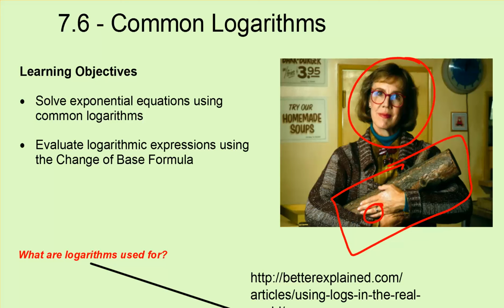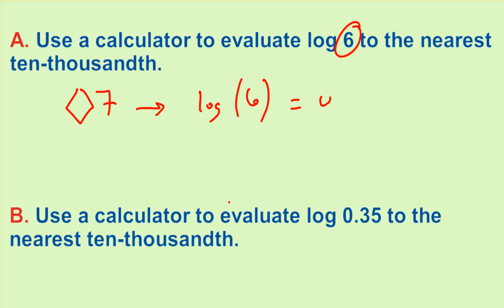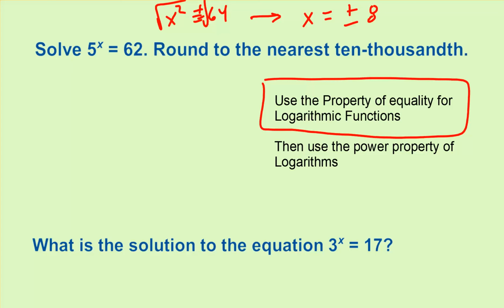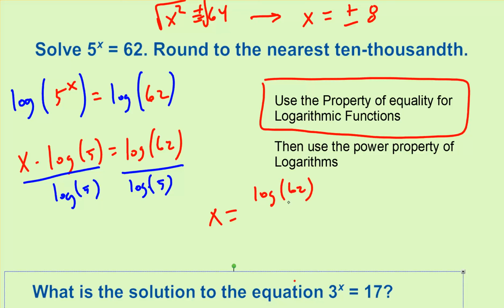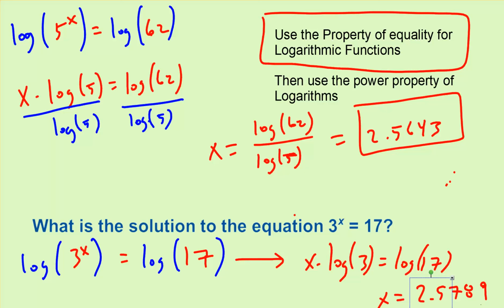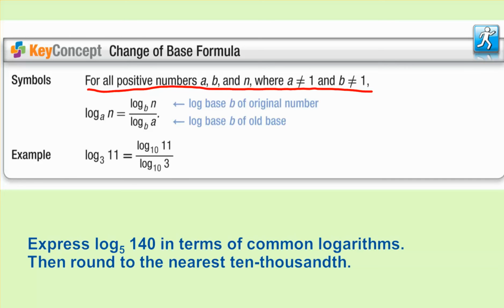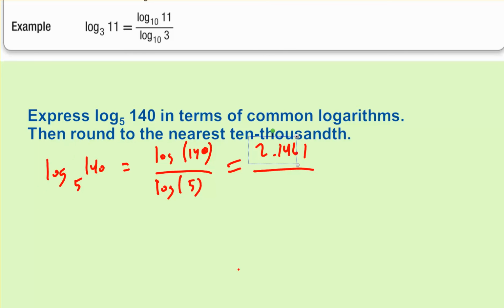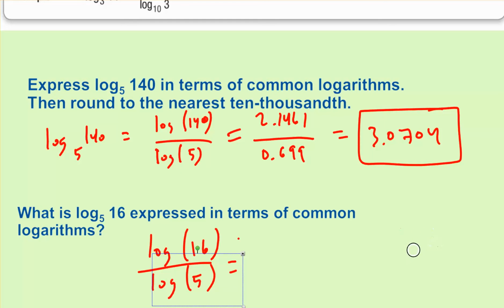7.6 common logs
7.6 common logs